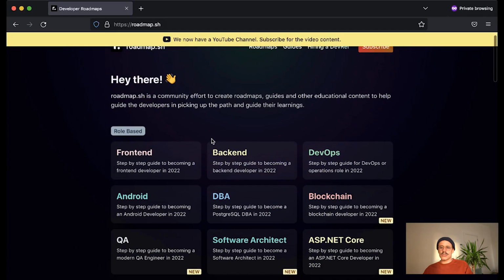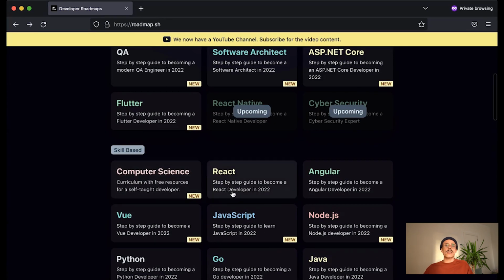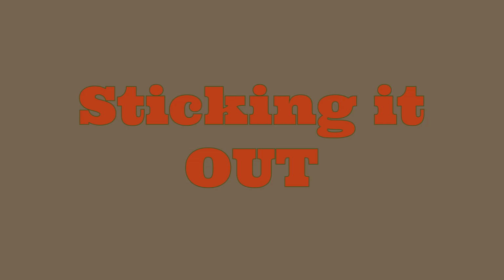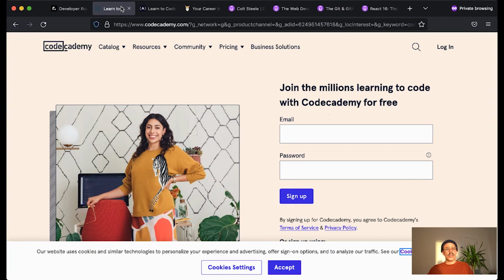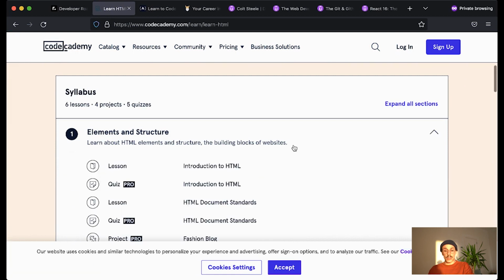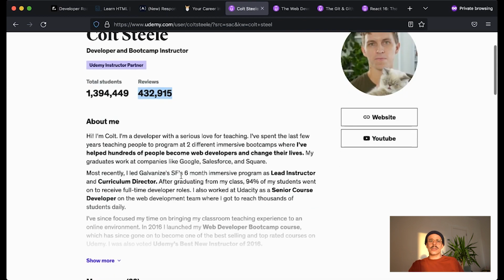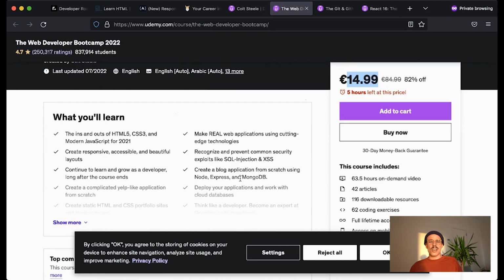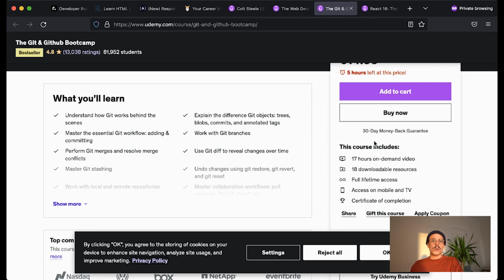How to Get Started with Coding: A Beginner's Guide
Are you new to coding and not sure where to start? This beginner's guide to coding will show you the basics of computer programming and teach you how to get started. Learn about coding fundamentals, programming languages, coding tools and techniques, coding exercises, coding challenges, and more. Discover the joy of coding and explore the world of computer programming with this step-by-step guide. Get started coding today!